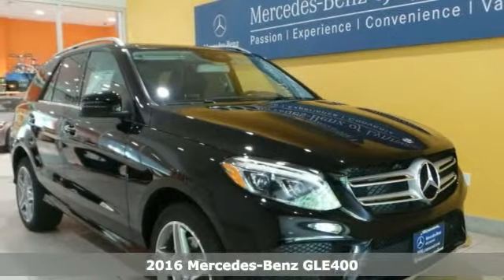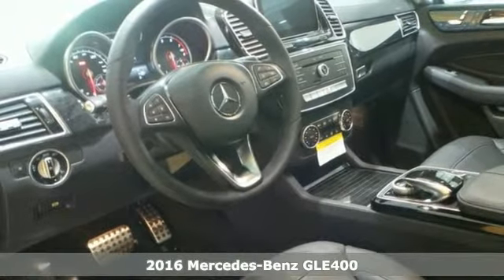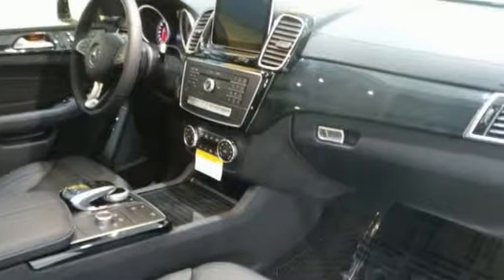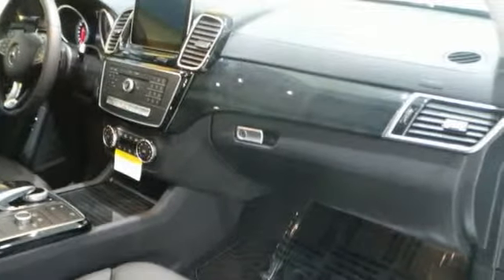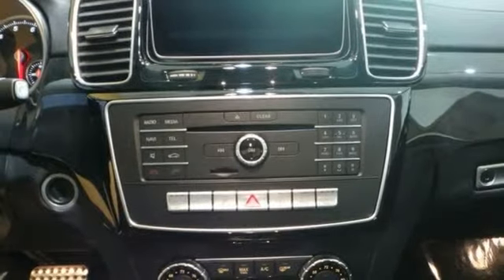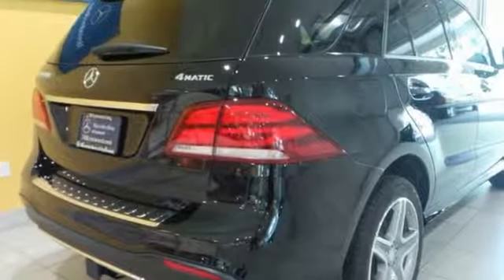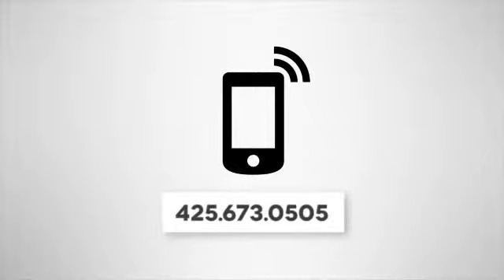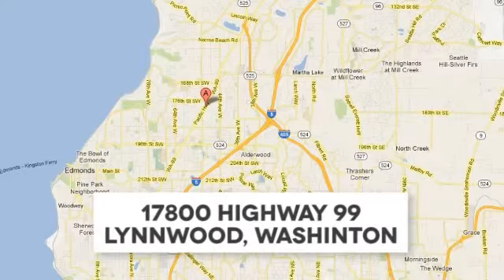New 2016 Mercedes-Benz GLE400 Lynnwood WA Seattle, WA #26054 - SOLD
Year: 2016
Make: Mercedes-Benz
Model: GLE400
Engine: 6 Cylinder Turbo
Transmission: 7 Speed Shiftable Automatic
Color: Black
Interior: Black
Stock #: 26054
VIN: 4JGDA5GB2GA634137
ANTHRACITE POPLAR WOOD TRIM -inc: a wood cover over cupholders, DESIGNO CARDINAL RED METALLIC, GREY HEADLINER, LANE TRACKING PACKAGE CODE -inc: Lane Tracking Package Blind Spot Assist Lane Keeping Assist, LIGHTING PACKAGE -inc: Adaptive Highbeam Assist LED Dynamic Headlamps, MB-TEX WRAPPED DASHBOARD -inc: MB-Tex wrapped upper door panels and contrast stitching, PARKING ASSIST PACKAGE -inc: Parking Package Surround View Camera System PARKTRONIC w/Active Parking Assist, POWER TILT/SLIDING PANORAMA SUNROOF, PRE-WIRING FOR REAR SEAT ENTERTAINMENT -inc: power headrest in front passenger seat, TRAILER HITCH -inc: 7200 lbs Class III towing capacity, WHEEL LOCKING BOLTS, WHEELS: 20&amp;quot; AMG 5-SPOKE TITANIUM GREY GLOSS-TURNED (STD)

Address:
17800 Highway 99